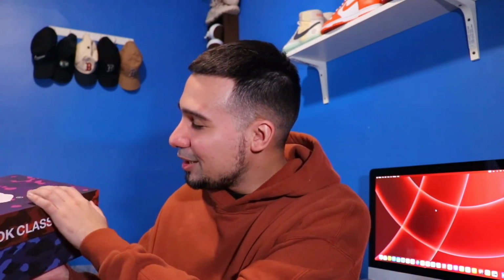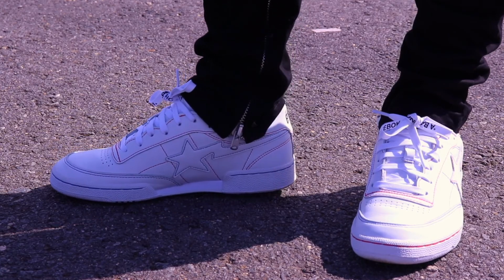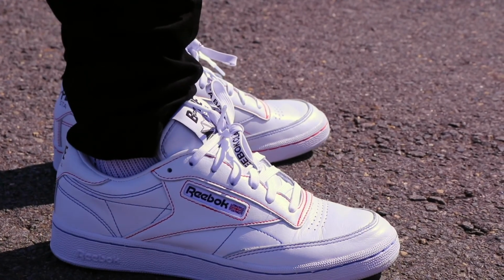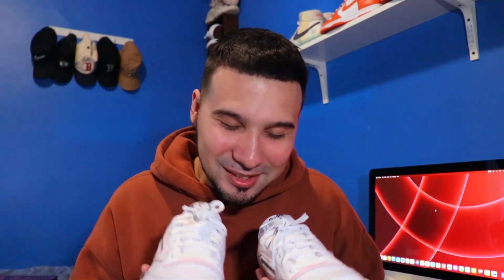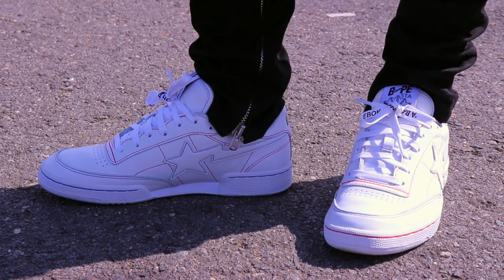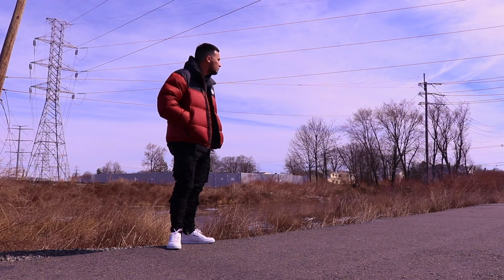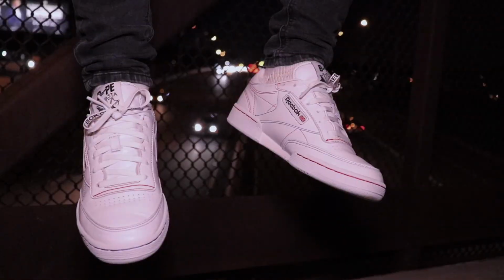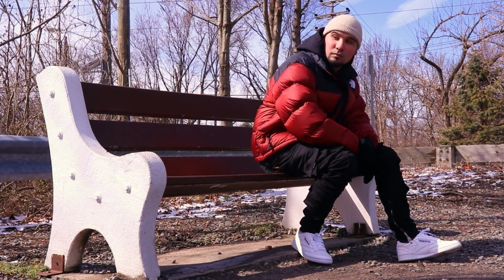REEBOK x A BATHING APE "CLUB C 85" REVIEW + ON FEET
Today i review the Reebok x Bape 'Club C"
Bape collabs with reebok again to deliver another Classic Sneaker.
I was looking forward to this sneaker since the early look & I was not disappointed.
but what do you guys think ?
catch you guys next time peace !

Make sure you guys also follow The Camera Man Kev On insta

(Video Instrumentals)
Prod By Zoned.